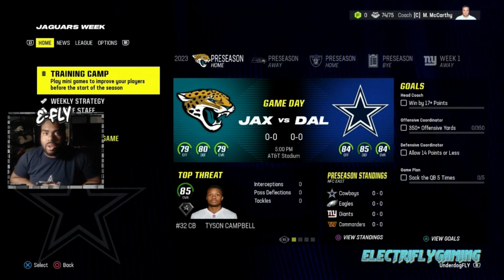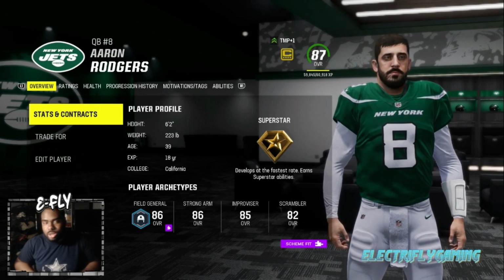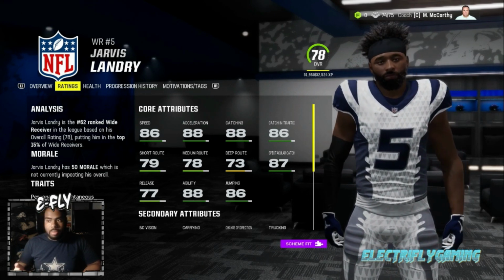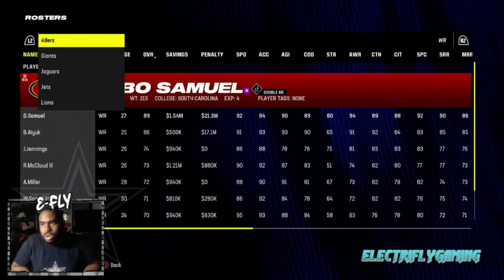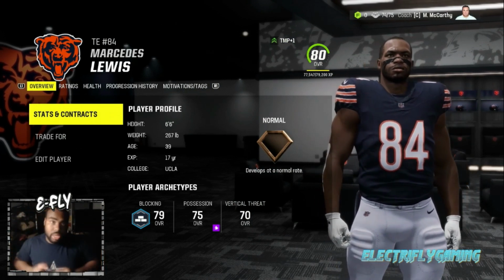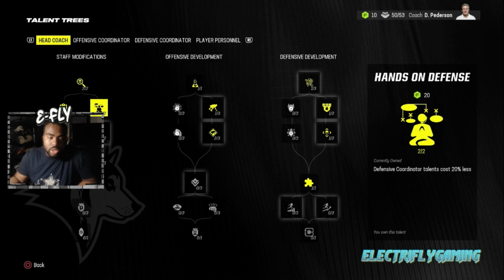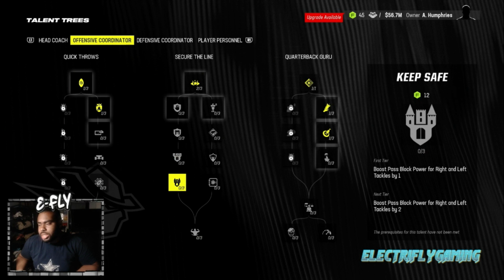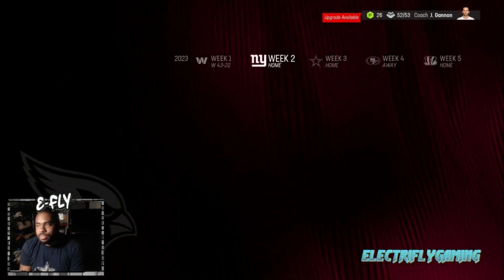MUT Strat Cards Are In CFM?!?!? | CFM Tips and Tricks Episode 1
FLY Gaming Is a channel made for the people's entertainment. If you don't understand what FLY really means, I don't have a problem telling you. To Fully Love Yourself is my life motto. To love yourself to the fullest means you trust yourself to do whatever you set your mind to. You trust yourself, u stay motivated and driven to complete everything life throws your way! That's why I'm always FLY.

0:52 Devs You Will Get in CFM Leagues
4:16 QBs with Great XP to Age Reduct
9:01 RBs with Great XP to Age Reduct
11:42 WRs with Great XP to Age Reduct
18:55 TEs with Great XP to Age Reduct
27:44 Franchise Points and How To Use Them
36:47 Best Goals to Reach For Your Weekly Goals

My Green Bay Packers Offense and 46 Defense Ebook is Out now! $5 for one, $10 for Both